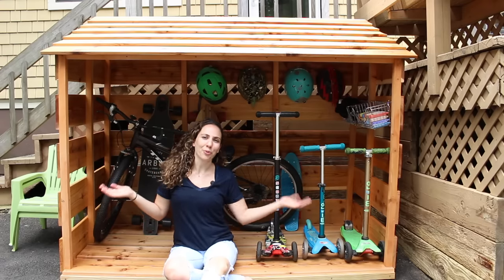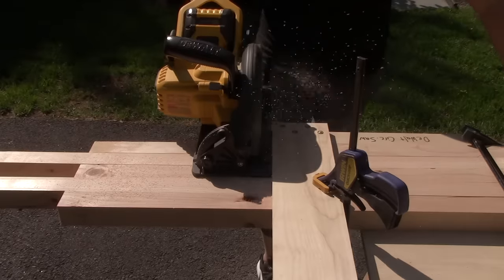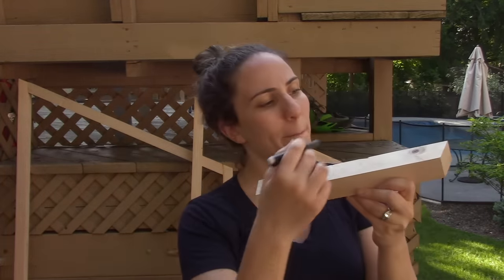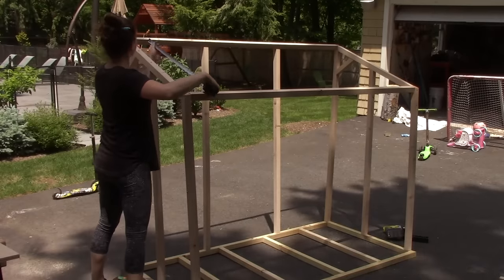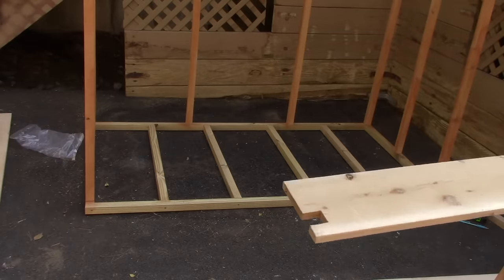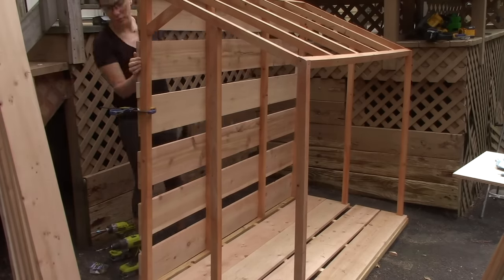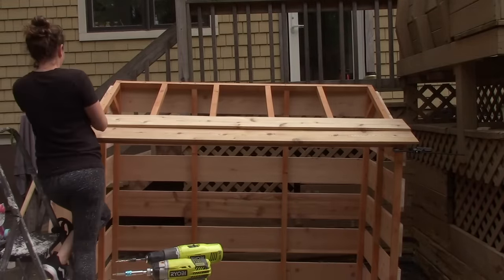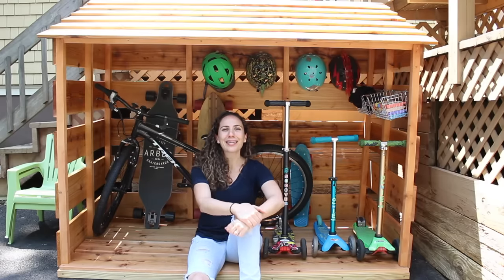DIY Bike Storage Shed // Beginner Woodworking Project // Outdoor Storage // Storage Solutions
I know I called this a bike shed, but it could really be used for anything! It would be great for firewood or other outdoor items.

Storage Baskets
Stainless Steel Hooks

Amazon Store

MUSIC